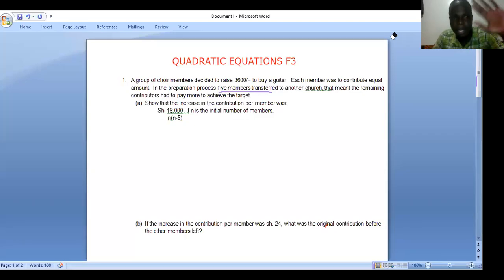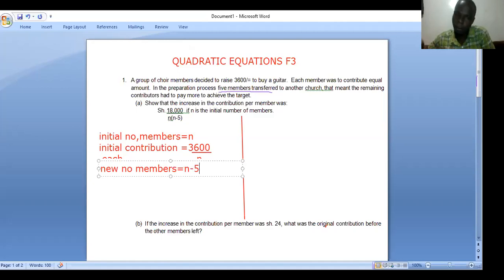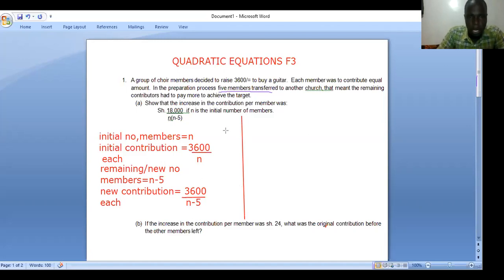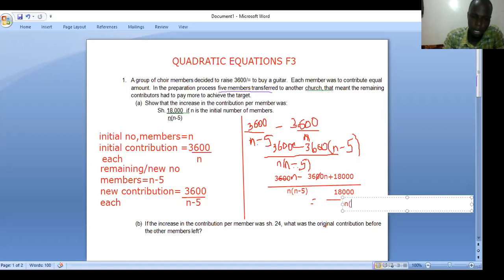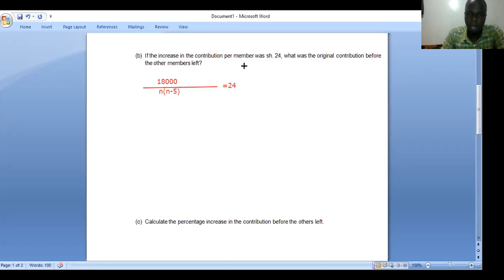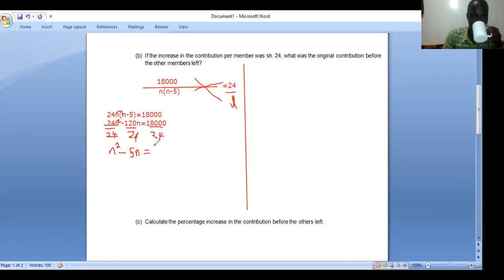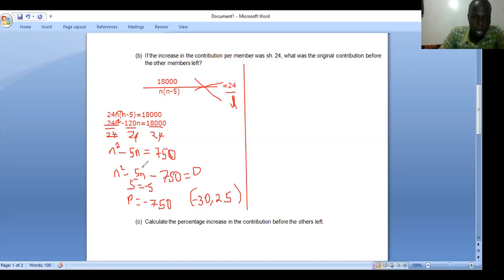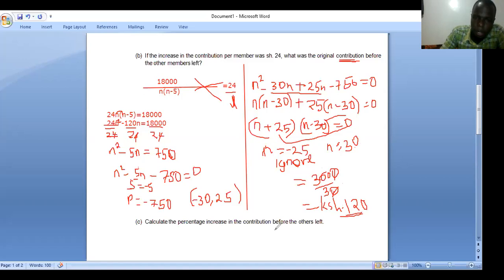Quadratic equations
Solving sample questions